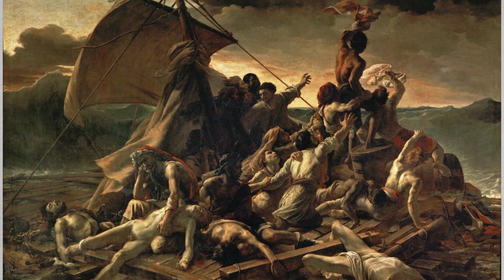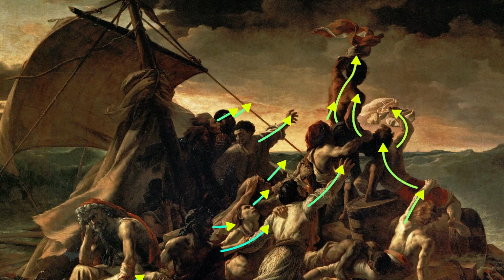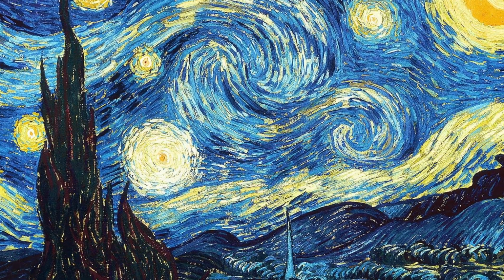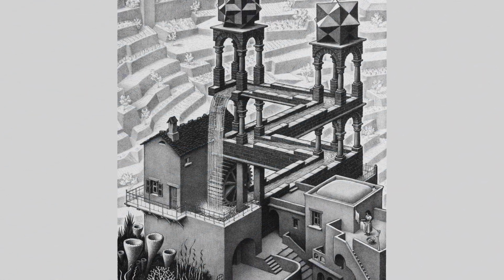Design Elements: Line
Line is the first stage of just about every design. Whether you're animating video game character or designing a new skyscraper, the first step is put pen to paper, and start sketching lines. Of all the design elements, line is potentially the most fundamental. It can create shape, value, and texture. Join me as we explore line in all its glory and learn how to employ it in your projects.